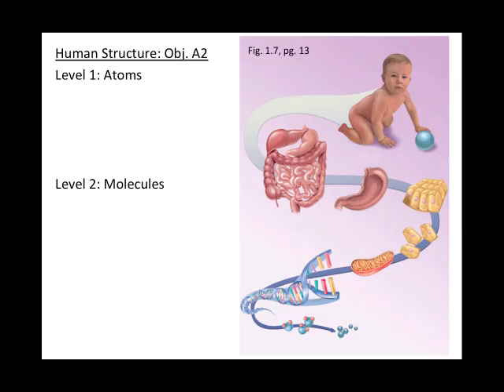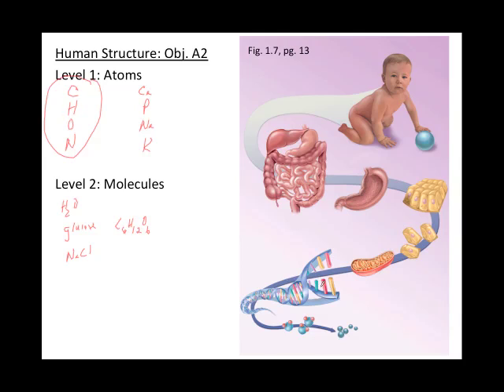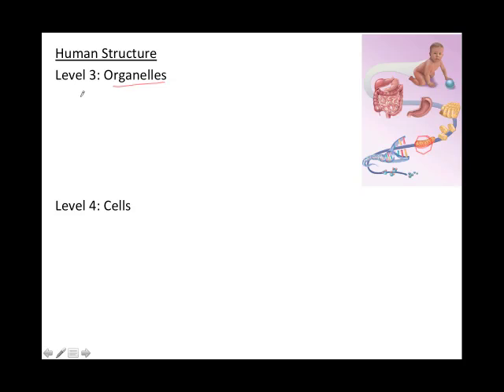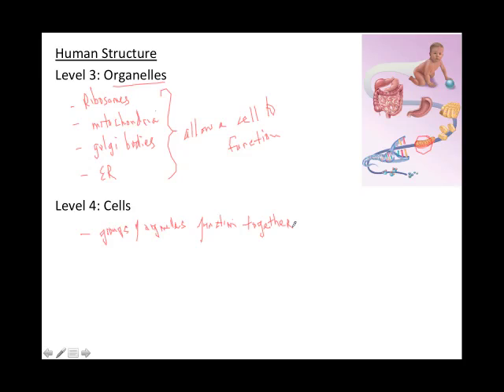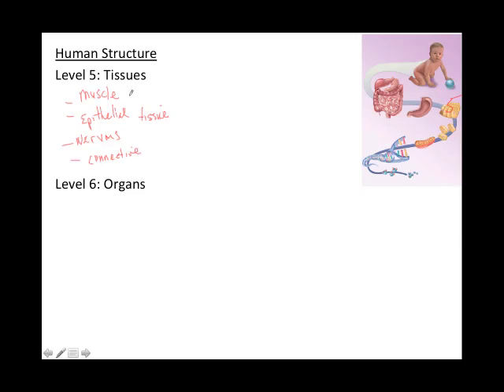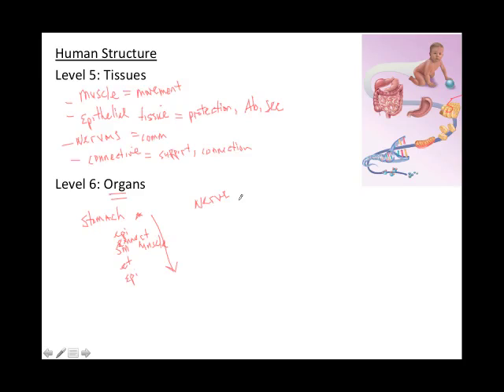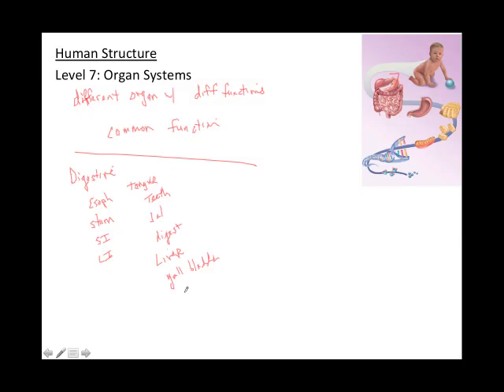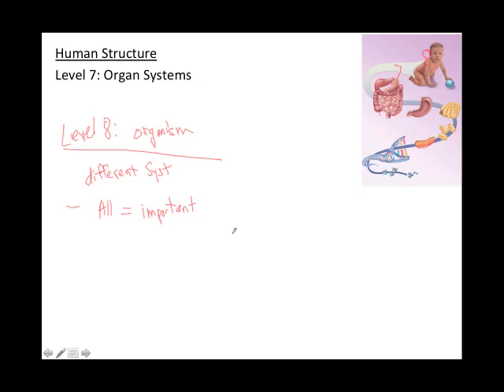Ch 1 B3 Levels of Organization - 15 min